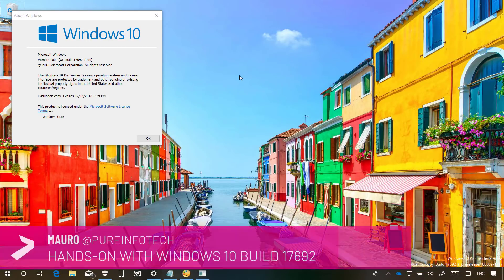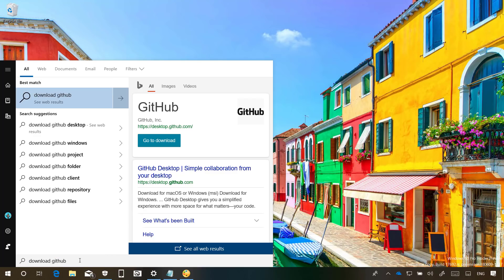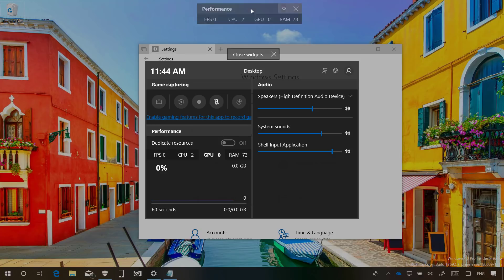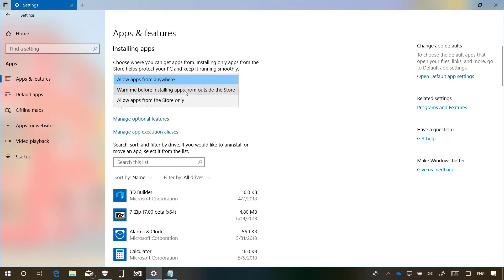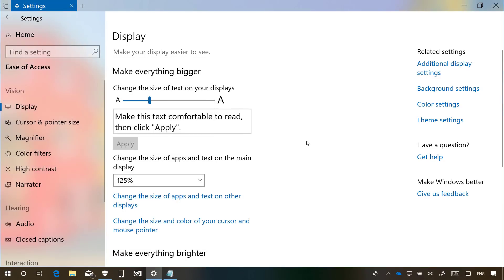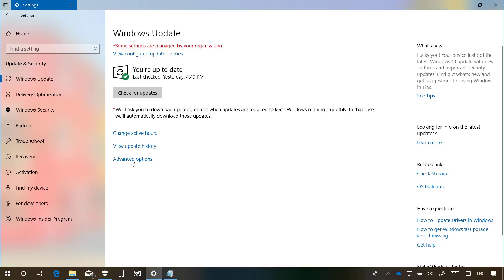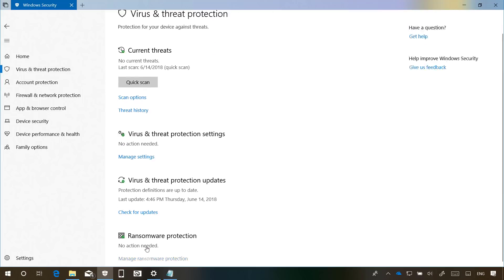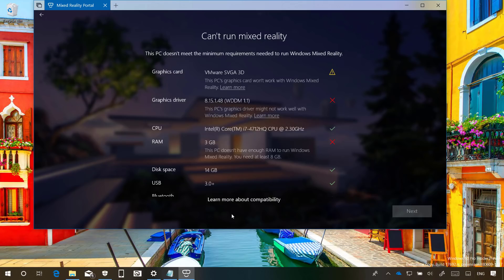Windows 10 build 17692: New Game bar, SwiftKey, Settings, and more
Windows 10 build 17692 video review highlighting new Game bar, Game mode improvements, SwitftKey, new settings, and more.